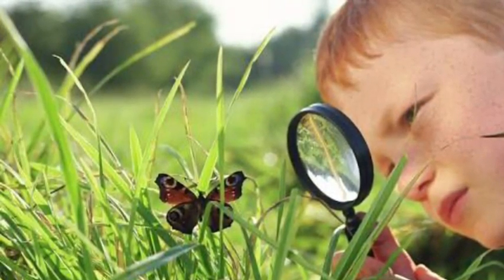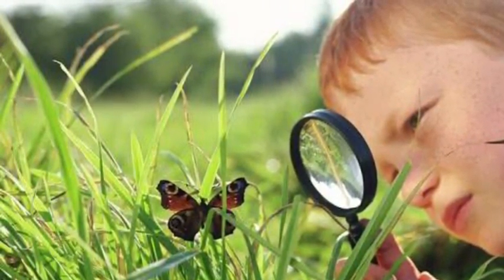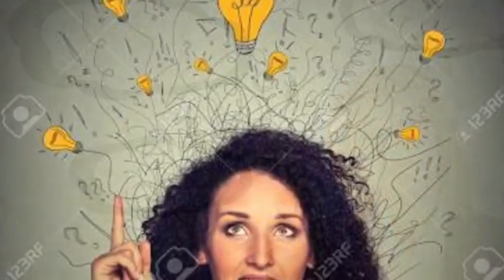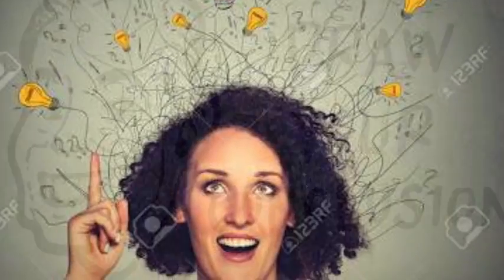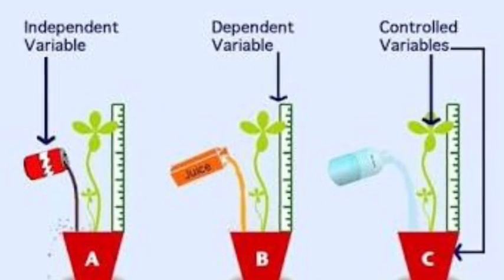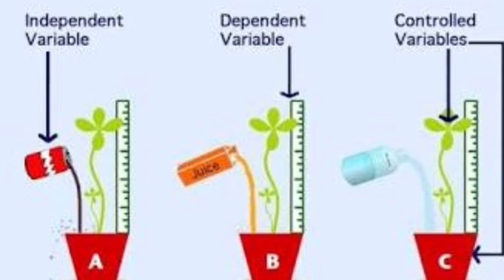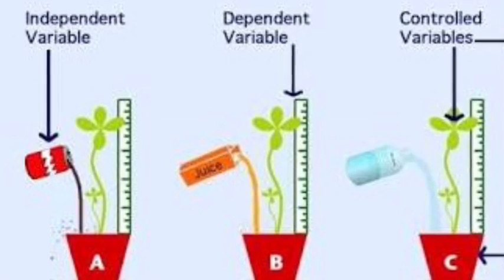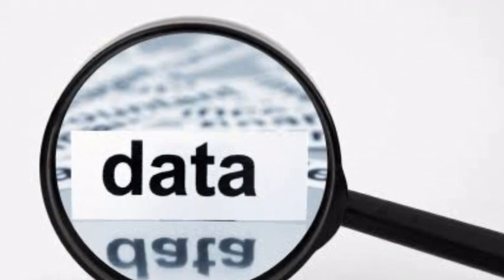PIA Biologia Marcela Gonzalez Villarreal